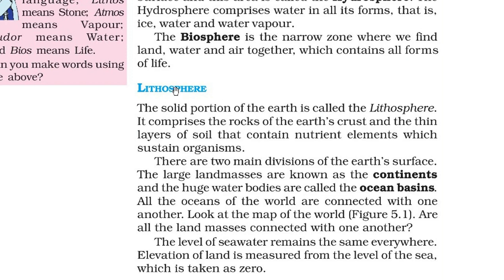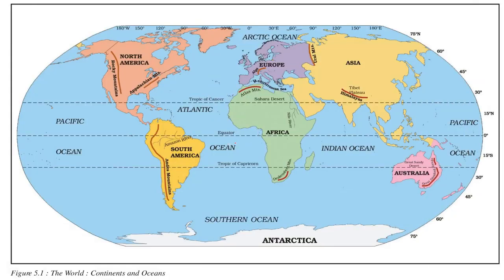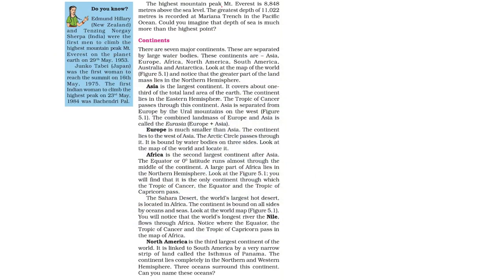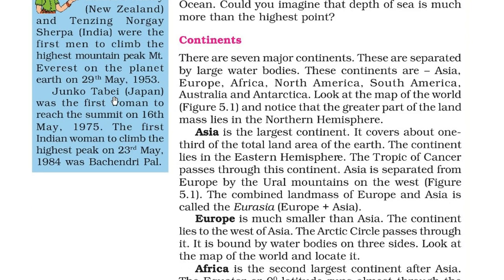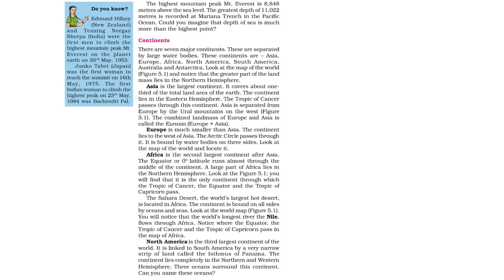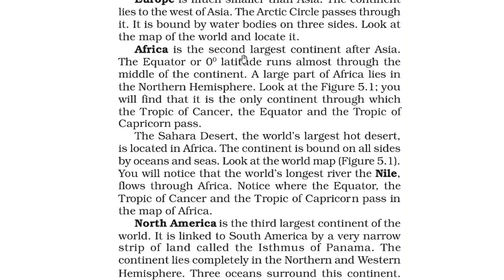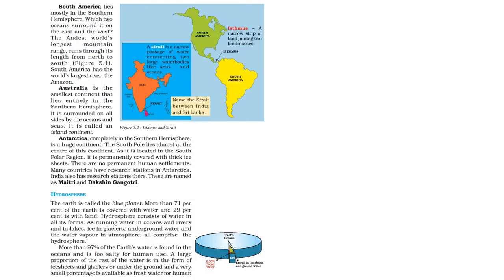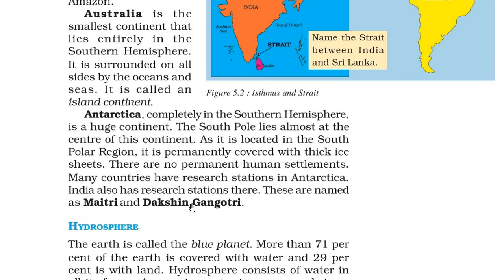What is Lithosphere | Lithosphere Explained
What is Lithosphere